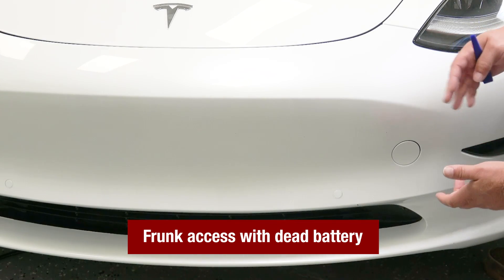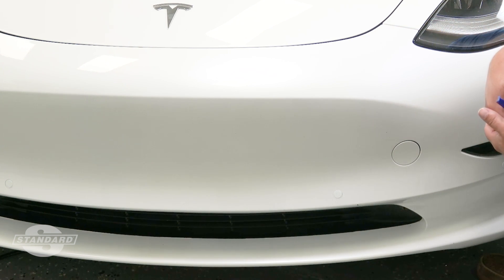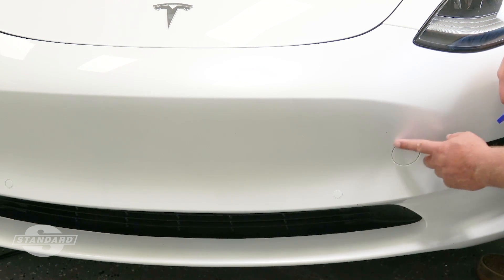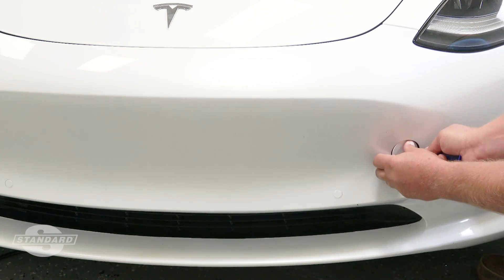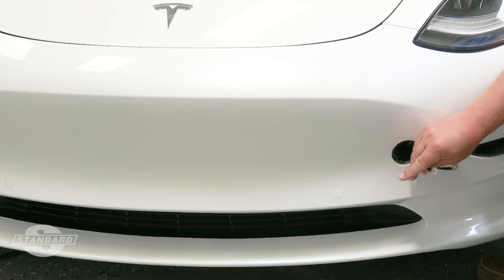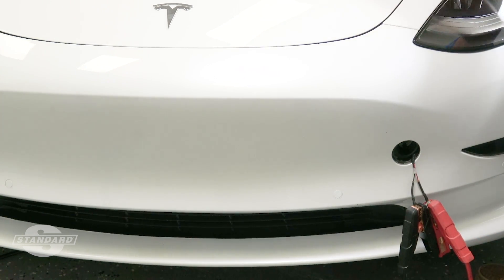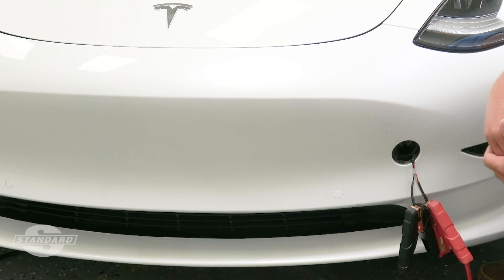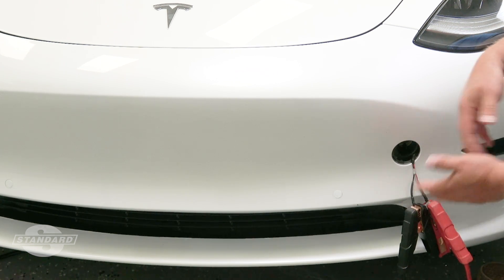Frunk Access With Dead Battery | Tech Tip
Despite being a high-voltage electric vehicle, it's important to note that many EVs still have a 12V system that controls various functions in the vehicle. However, if the 12V battery goes dead, you might find yourself unable to open the doors or access the frunk (front trunk).

Thankfully, there's a simple solution. Look for a towing anchor point on the front of the vehicle. Once you locate it, you'll find two wires there – a small black wire and a small red wire. Using a battery jump box or a booster box, supply 12V power to these wires, and it will allow you to access the frunk. This access will provide you with the means to either charge or test the 12V battery and properly diagnose any issues.

In most cases, gaining entry or accessing the frunk is essential when the 12V battery is dead. This little trick can save the day and help you get back on track with your electric vehicle.